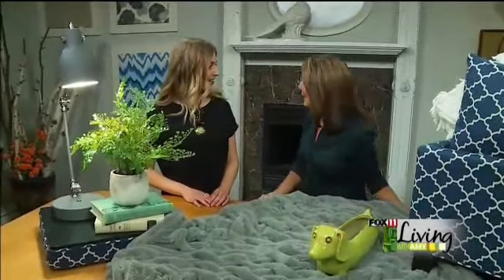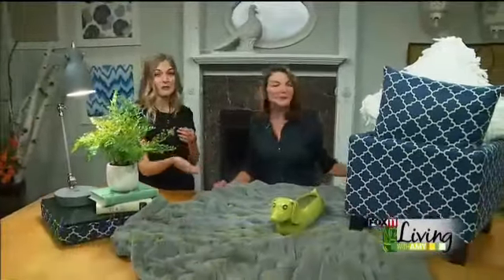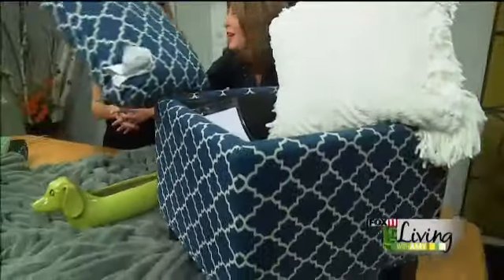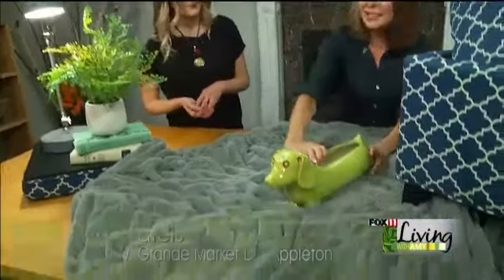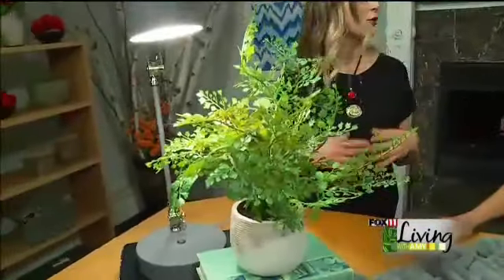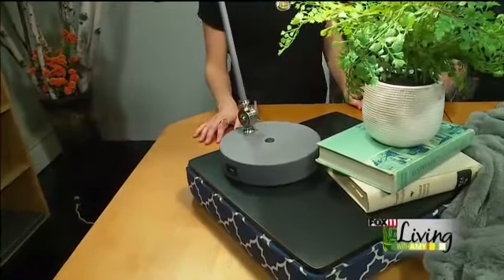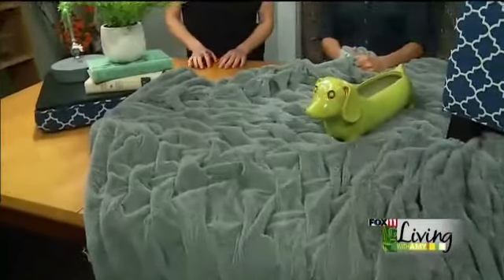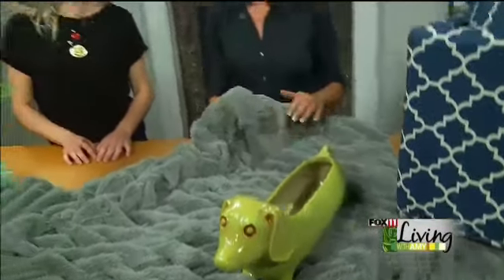Fox 11 Living With Amy: "Back to School Furniture" August 2019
It’s back to school time, and whether your kid is in grade school, high school, or heading off to college – there are all kinds of ways to make back to school furniture shopping fun, affordable, and stylish! Klaudia Ecker is a Manager at the Steinhafels Furniture Superstore in Appleton.